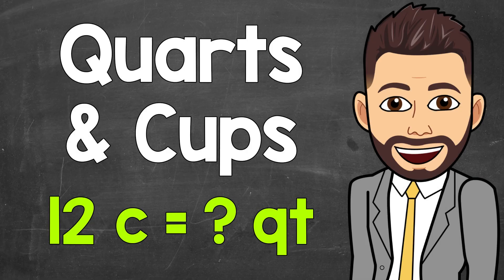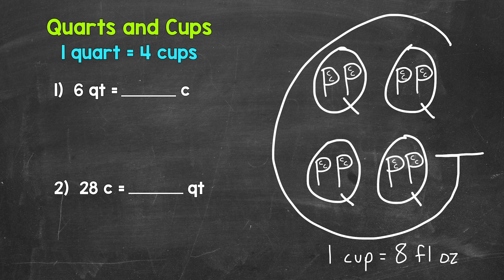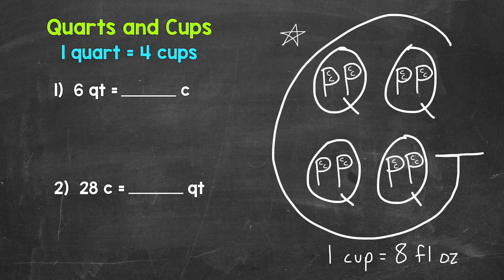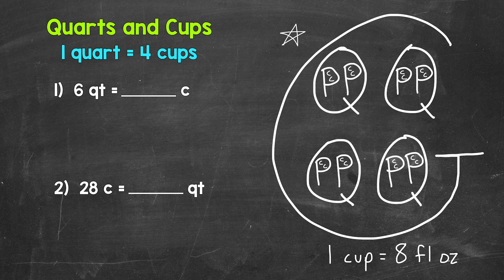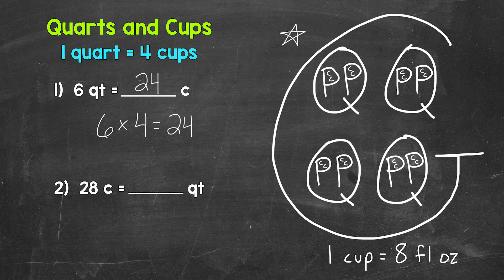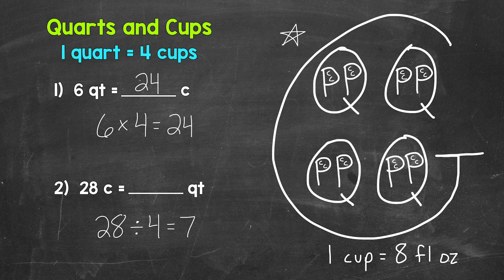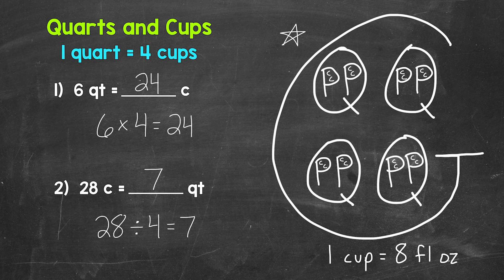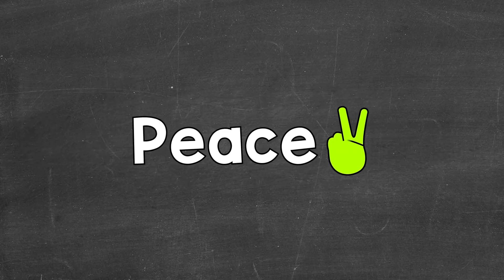Quarts & Cups | Quarts to Cups & Cups to Quarts | How Many Cups in a Quart?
Welcome to How Many Cups in a Quart? (Converting Quarts to Cups & Cups to Quarts) with Mr. J! Need help with customary capacity conversions? You're in the right place!

Whether you're just starting out, or need a quick refresher, this is the video for you if you're looking for help with how to convert quarts to cups and how to convert cups to quarts. Mr. J will go through two examples and explain the conversions step-by-step.

✅ Here is a more detailed explanation of the G shown in the video and how to use it when converting customary units of capacity. This is something I picture in my head when doing conversions, so I hope this helps =

Hopefully this video is what you're looking for when it comes to converting customary units of capacity.